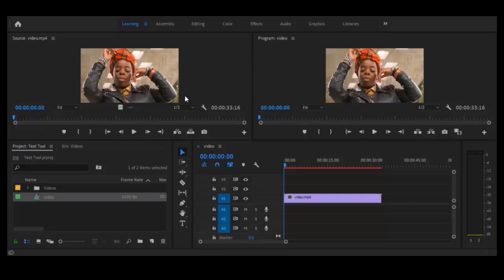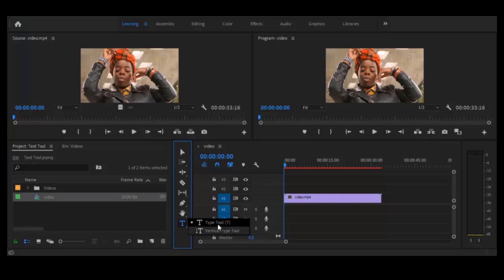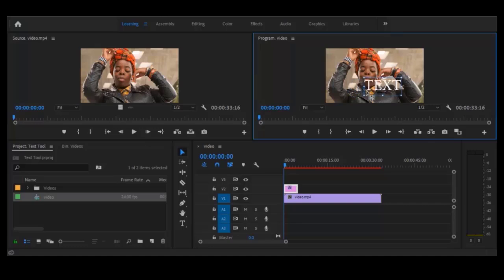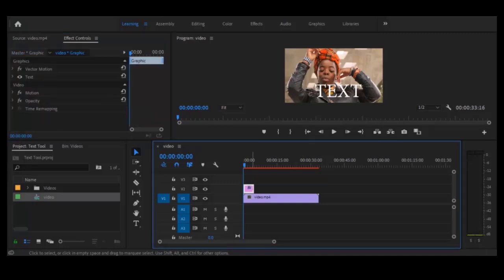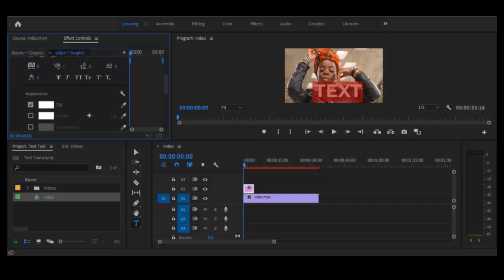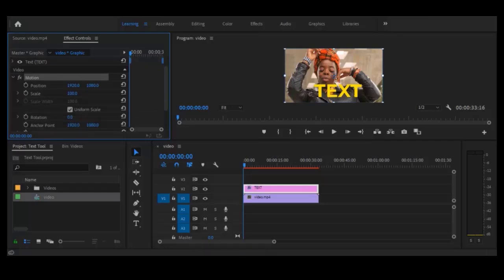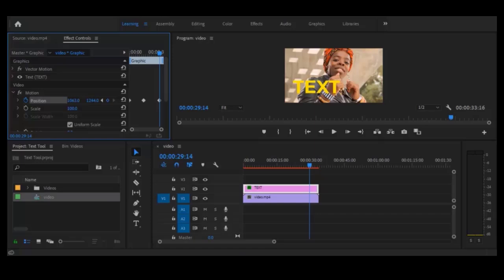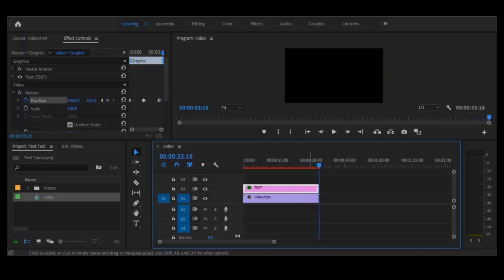Using Type Tool in Adobe Premiere Pro-CADCIM Technologies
Using Type Tool in Adobe Premiere Pro
Add professional-looking text to your videos using Adobe Premiere Pro. Whether you're creating titles, lower thirds, or captions, Premiere Pro's Essential Graphics panel makes it easy to insert and customize text. You can choose from various fonts, styles, and animations, adjust size and color, and position the text anywhere on the screen. This feature helps enhance your video content, deliver clear messages, and maintain a consistent visual style.

🎯 What You’ll Learn in This Tutorial:
✅ How to add professional-looking text to your videos using the Type Tool
✅ Creating titles, lower thirds, and captions with ease
✅ Choosing and customizing fonts, styles, and animations
✅ Adjusting text size, color, alignment, and spacing
✅ Positioning text accurately anywhere on the screen
✅ Maintaining a consistent visual style throughout your video content
✅ Enhancing storytelling and message delivery with clear, styled text
✅ Saving and reusing text templates for future projects
✅ Tips for clean, engaging text design that matches your brand or theme

👥 Who Should Watch This:
 ✅ Beginner Video Editors – just starting with Adobe Premiere Pro and want to learn how to add and customize text.
 ✅ Content Creators & YouTubers – looking to create engaging titles, lower thirds, and captions for their videos.
 ✅ Social Media Managers – who want to add branded text overlays for Instagram, Facebook, or YouTube Shorts.
 ✅ Online Educators & Course Creators – to add clear instructional text or callouts to their lessons and tutorials.
 ✅ Marketing & Promo Video Creators – for adding professional, styled text to client videos or advertisements.
✅ Freelance Video Editors – who want to improve their workflow and deliver polished, client-ready content.
✅ Design Enthusiasts – interested in combining graphic design with video editing.
✅ Corporate/Training Video Editors – needing to create professional and consistent titles or informational captions.

🎓 Looking for Adobe Premiere Training?
 📚 If you're interested in Instructor-led training (ILT) or Self-Paced Learning in Adobe Premiere Pro or any other Animation & VFX courses, browse our course list here:

📘 Recommended Resources:
 Adobe Premiere Pro CC: A Tutorial Approach

📺Explore More CADCIM Tutorials in Animation & VFX:
▶️ MAXON Cinema 4D, Autodesk Maya, 3ds Max, Adobe Photoshop, Adobe Illustrator, Adobe Premiere Pro, MAXON ZBrush : '